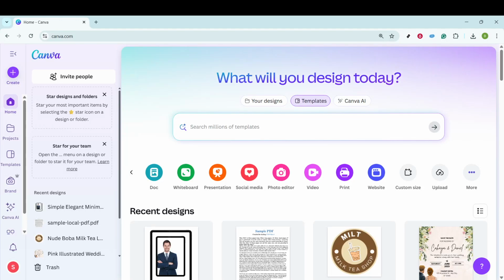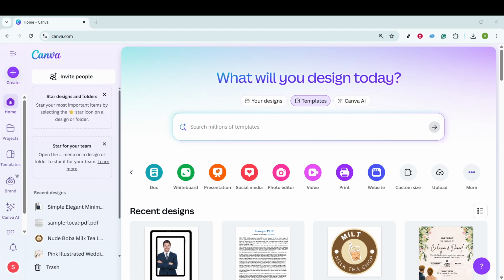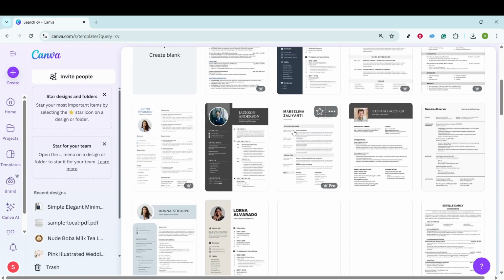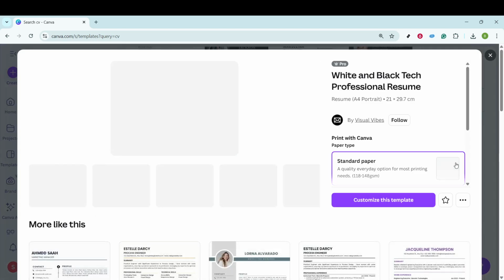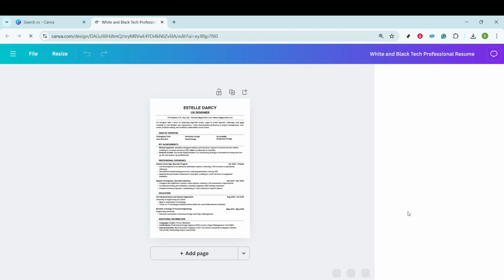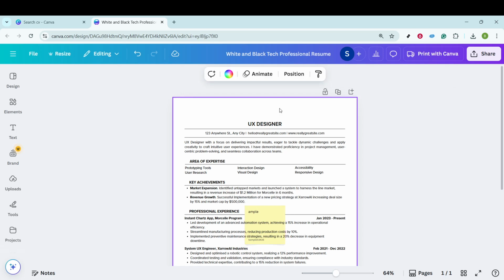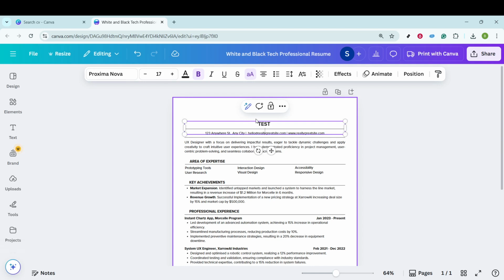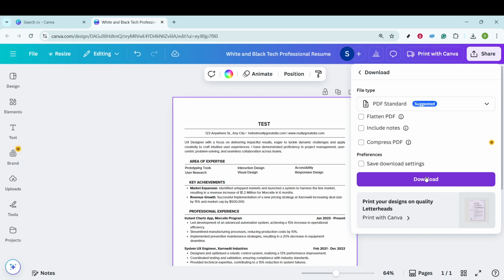How to Make CV in Canva [2026 Full Guide]